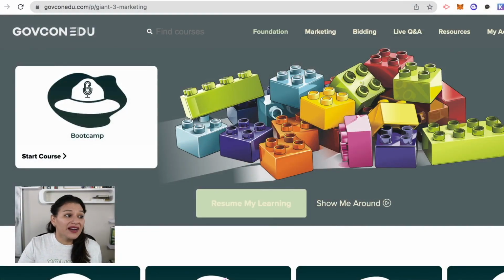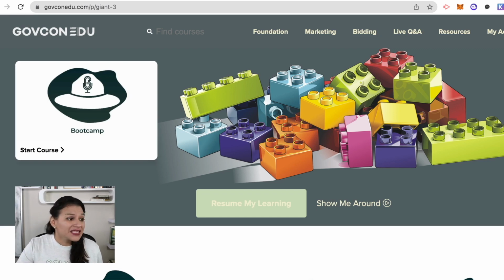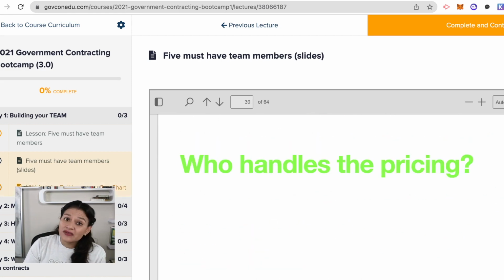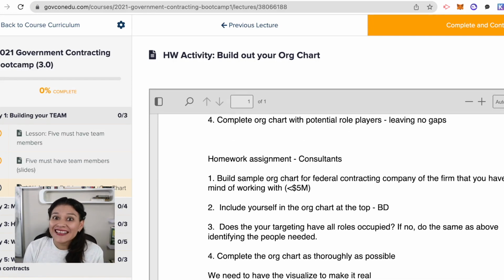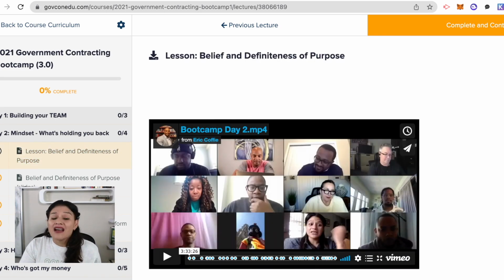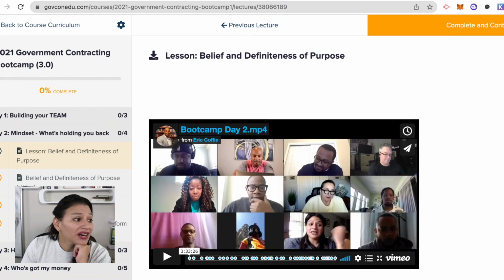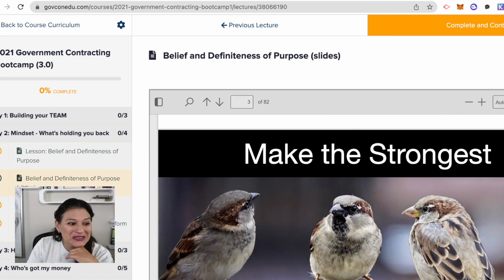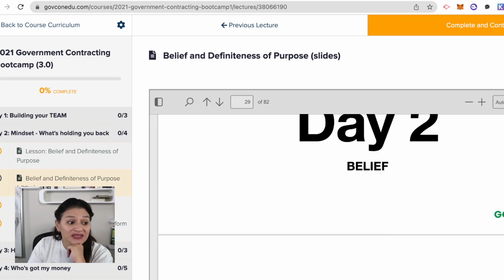Federal Contracting Bootcamp - Govcon Giants Academy 3.0 review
🧨🧨Government Contracting Courses 🚀 🚀 Up to $500 FREE videos included with this offer 🧨🧨

📷Eric on Instagram & Twitter @ ecoffie